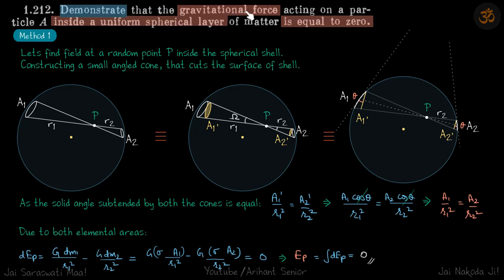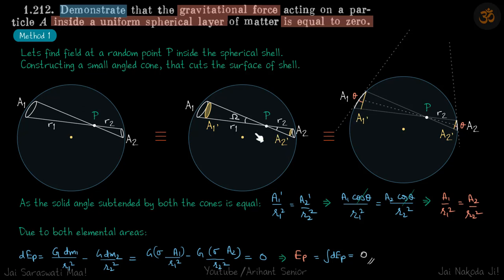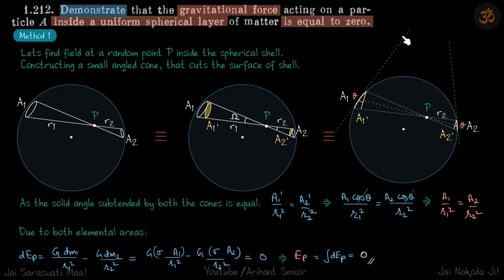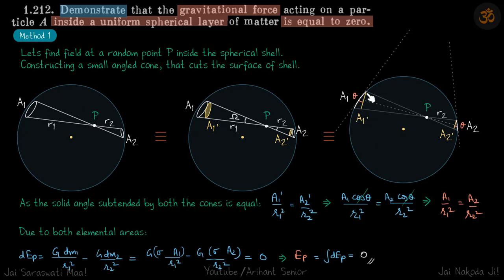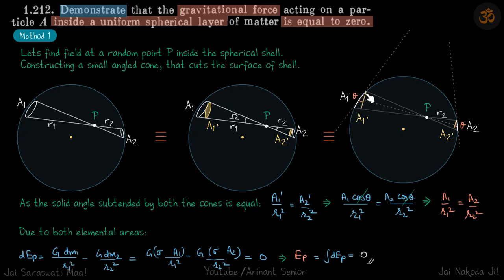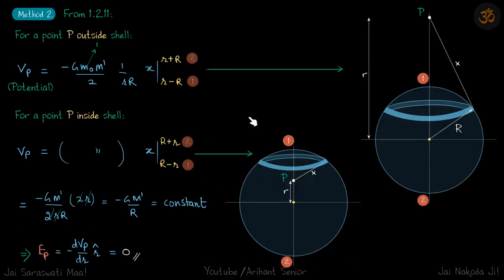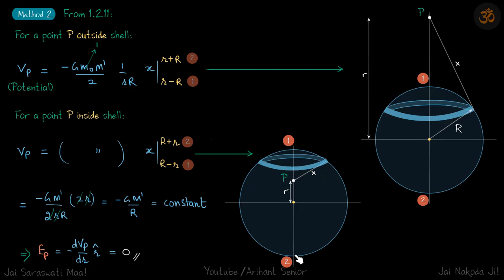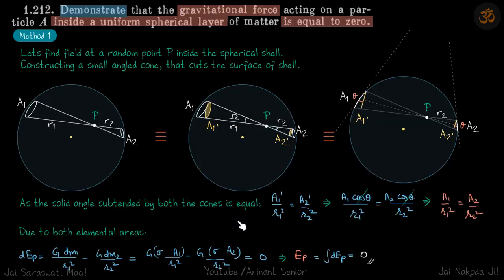1.212 | Irodov Solutions | Mechanics